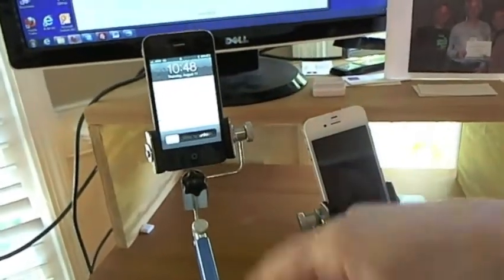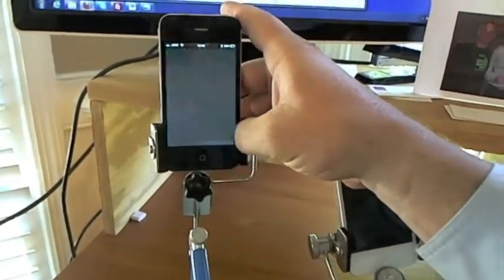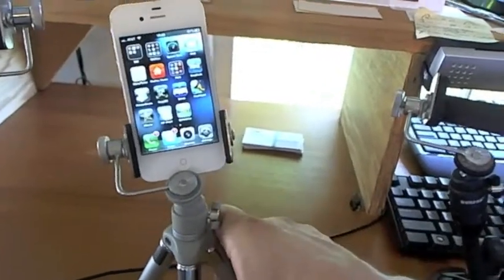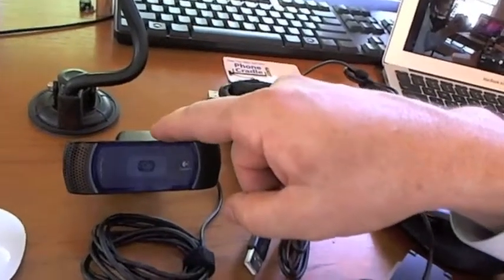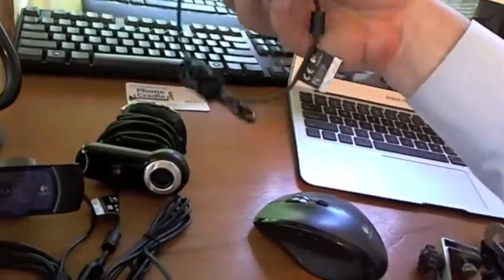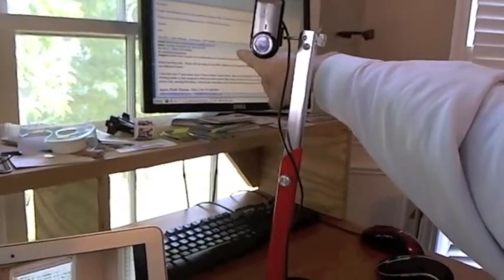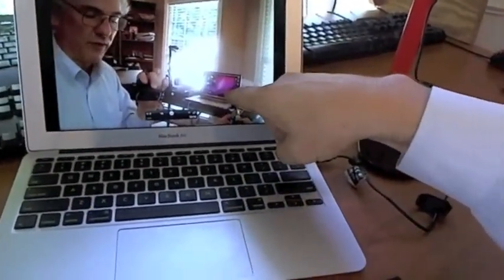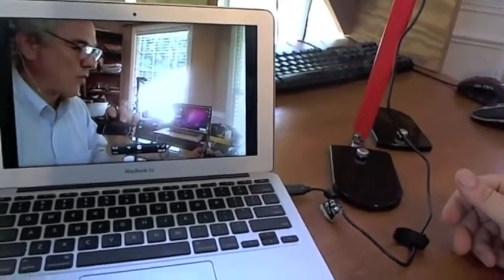PhoneCradle and IseeStand offered to AT&T and others by BuiltByKeith.com LLC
Introducing PhoneCradle and IseeStand to Glenn Lurie, President of AT&T Emerging Devices, John Riley, and Michael Cowan,  Glenn signed the original deal with Apple for the Iphone.  Keith Duncan showed the original IseeStand and prototype of PhoneCradle to Glenn and his team on Sept 10 2010. The Oct meeting with John Riley indicated AT&T wanted to purchase our product line and place into all 2300 AT&T stores. On Nov 9, 2011, AT&T politely declined for unknown reasons.   Since then, our team has completely redesignedf both products. Our firm owns full IP rights (published patent pending), and full tooling. Our manufacturing partner is ready to produce 100,000 of each product in a two week period and can make 1 to 2 million of these per month.  We are interested in the largest telecommunication providers marketing our products.  Since Mr. Duncan worked as one of the highest level consultants at BellSouth, Cingular, and AT&T since 1993, he feels compelled to offer the current production capacity to AT&T first, then move to Sharper Image, BrookStone, Sky Mag, Sportys.com, Verizon, BestBuy, and other major telecommunications and audio/video distributors.

    Welcome to the world of Keith who creates solutions BuiltByKeith.com  from the inquisitive mind of Keith Duncan -Atlanta Georgia.